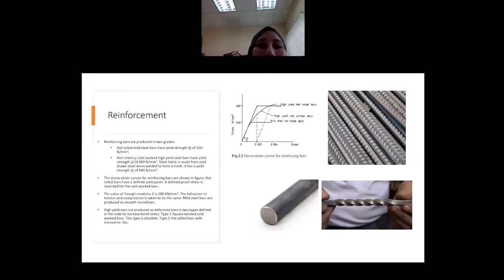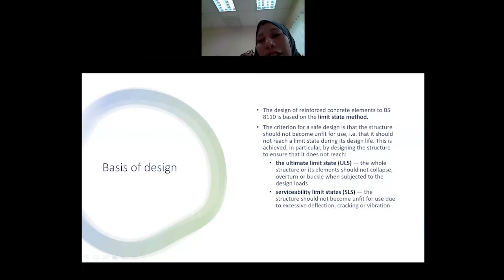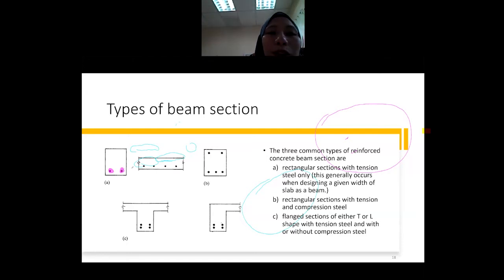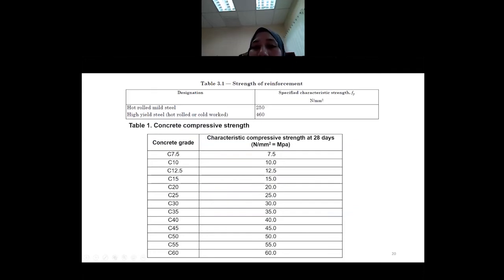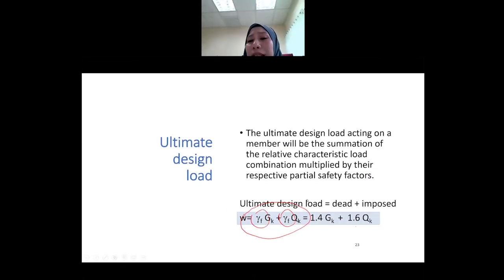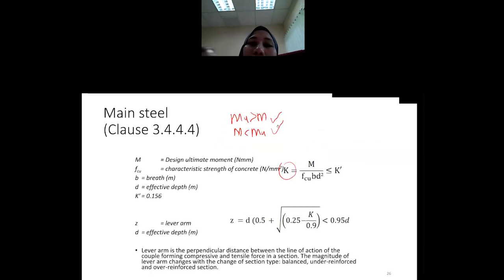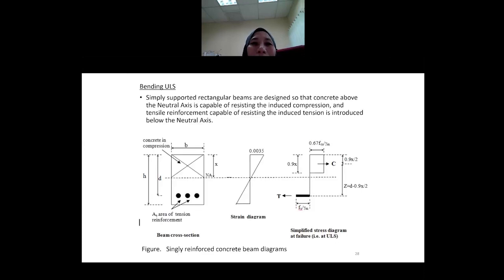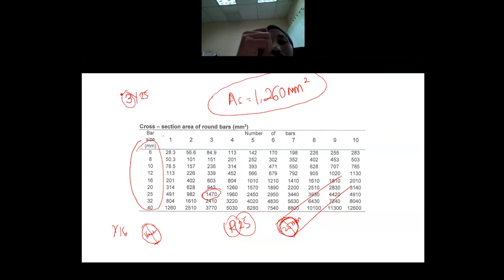Reinforced Concrete Design - 2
A recorded lecture of week 2 AP1163C class

Continuation of brief description on Reinforced Concrete elements.
You can also ask question on comment section below